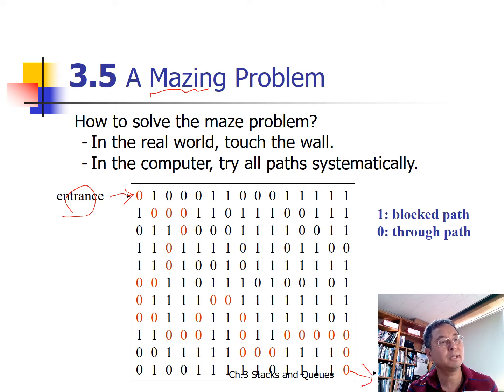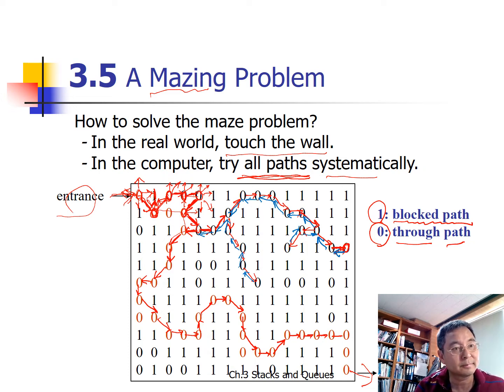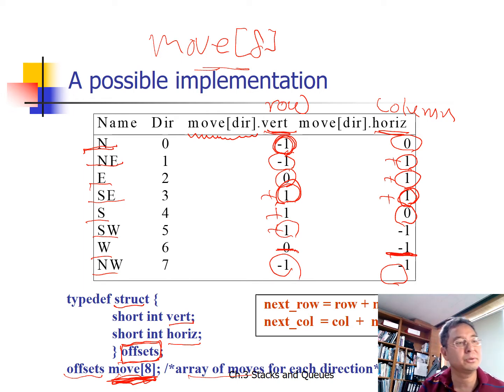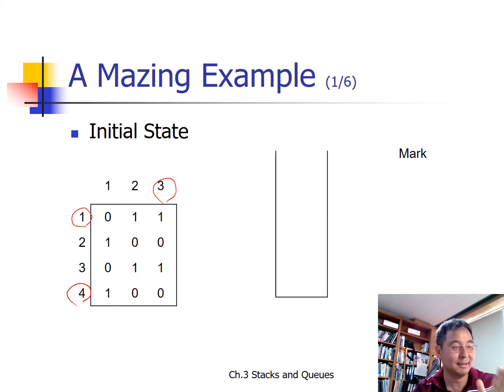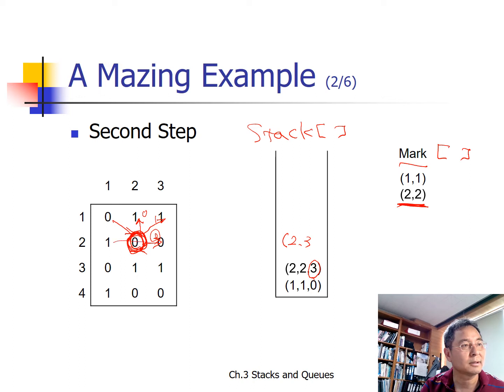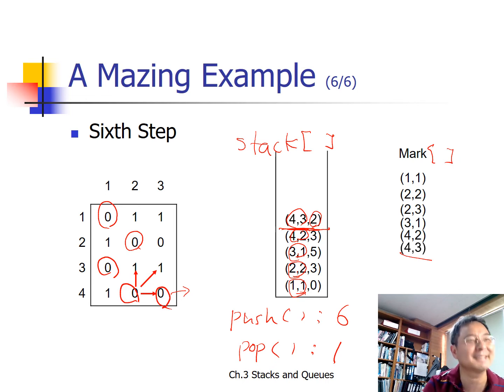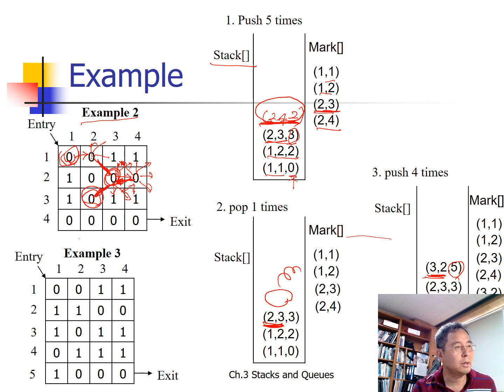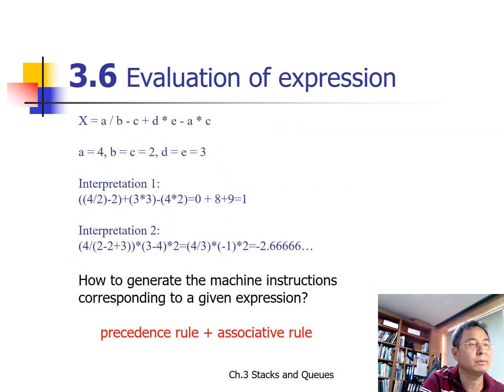Data Structure - Chapter03 Stacks and Queues JoonsooBae Page60 동영상2 MazeProblem